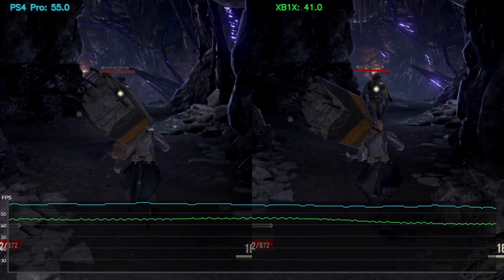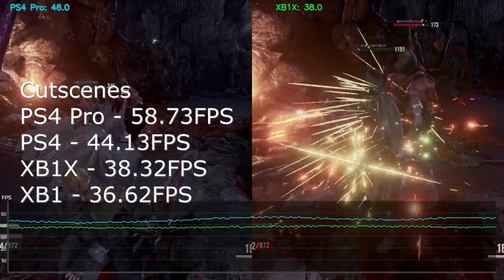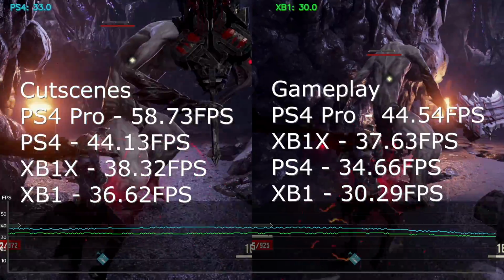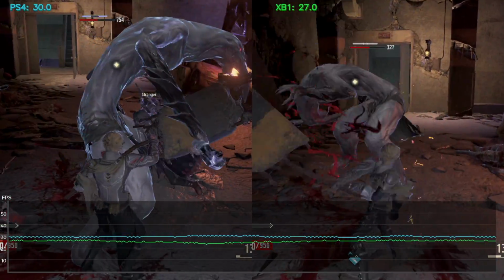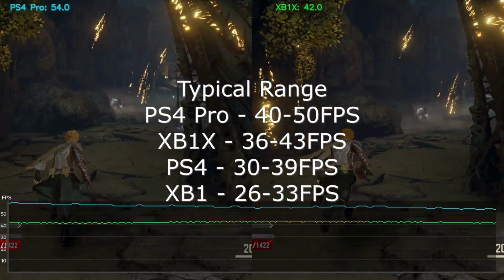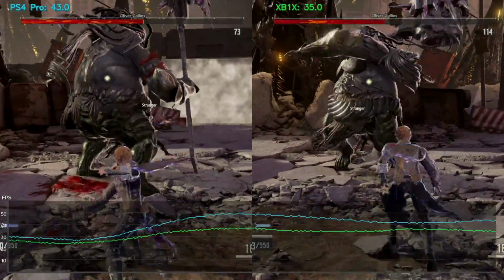Code Vein Network Test - Graphics Comparison/Framerate Test for XB1/X/PS4/Pro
Code Vein's network test offers a look into how the game is fairing on consoles, and by the looks of it there's still a lot of work to be done in order for it to offer a tolerable experience on base consoles and some ironing out of the kinks on the Pro and X to deliver a more premium package.

The footage was captured with a Razer Ripsaw.